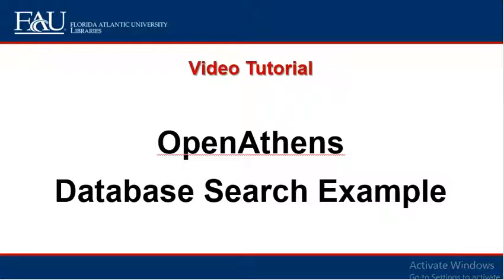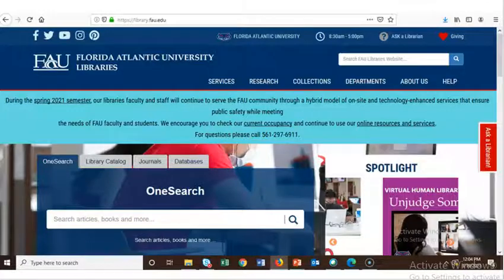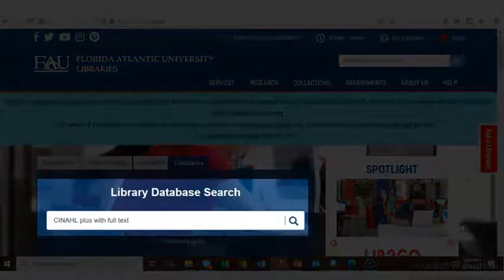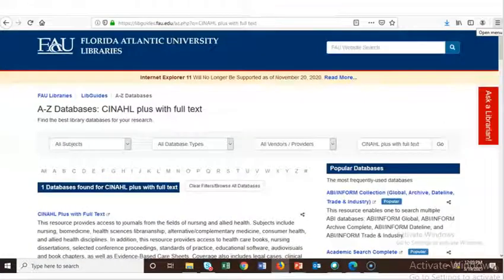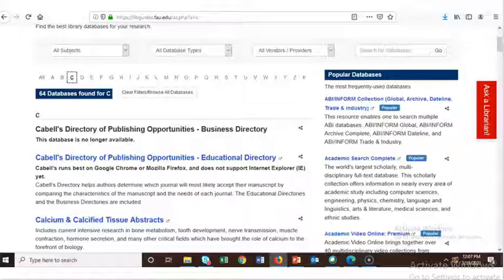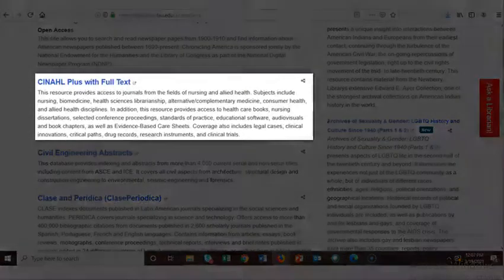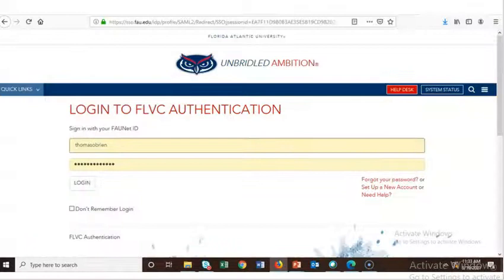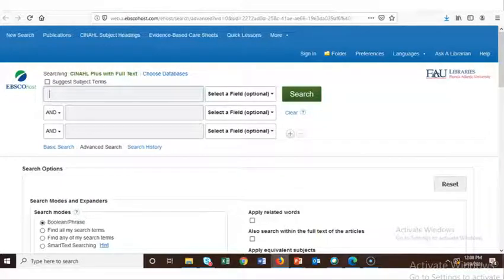OpenAthens Database Searching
Search for a specific FAU Libraries database and access it using the OpenAthens authentication system.